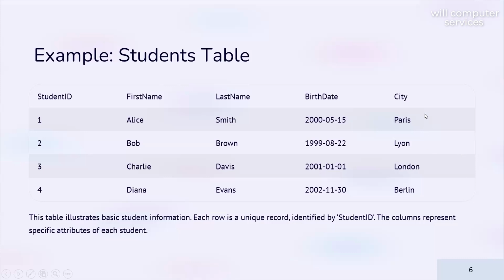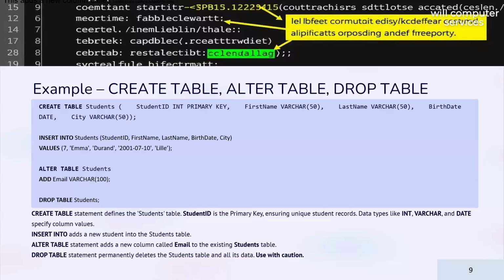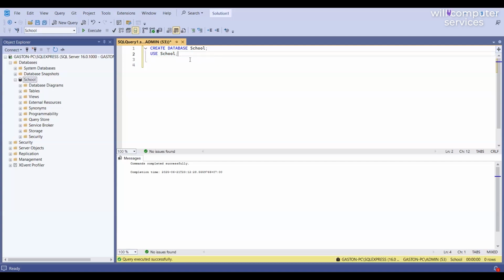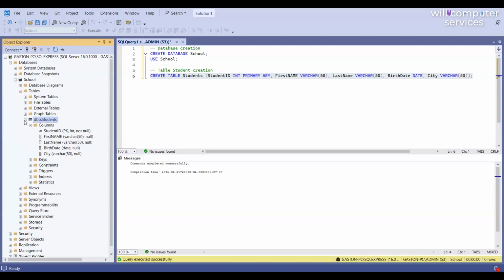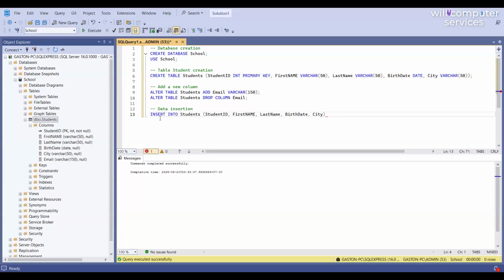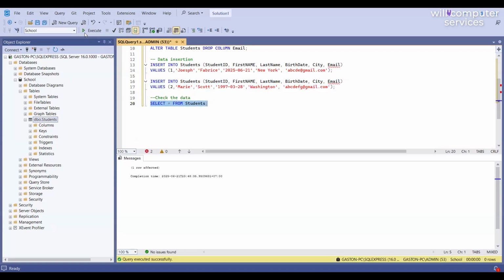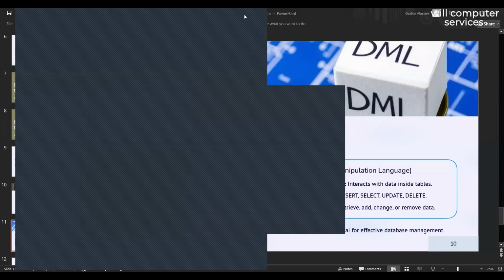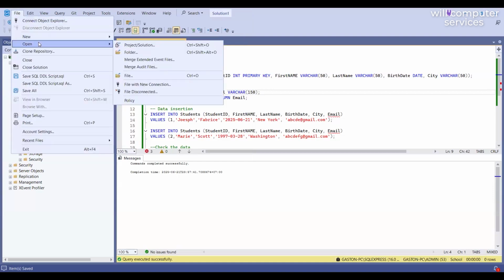Learn SQL for Free-chapter 1